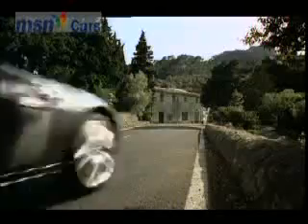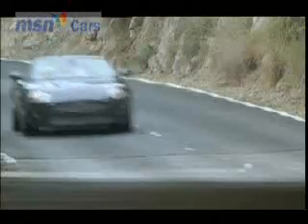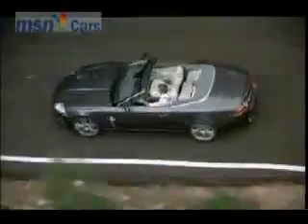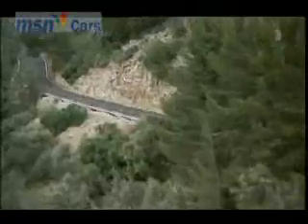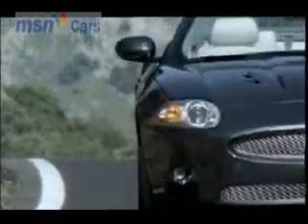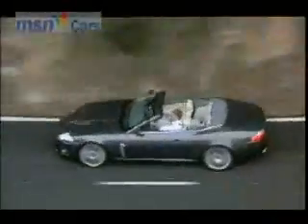MSN Cars: Jaguar XKR video roadtest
- MSN Cars test drives the Jaguar XKR